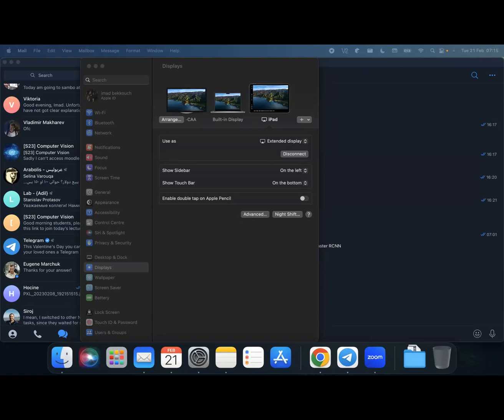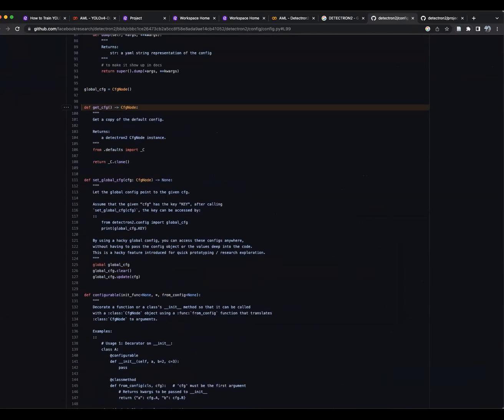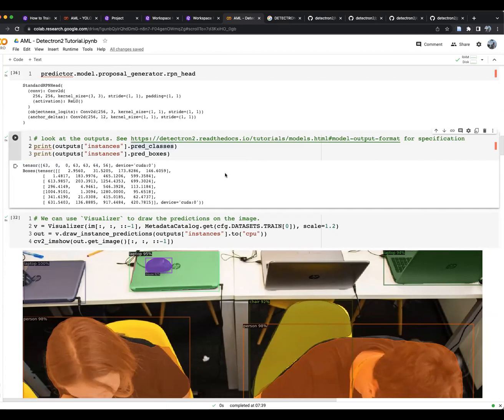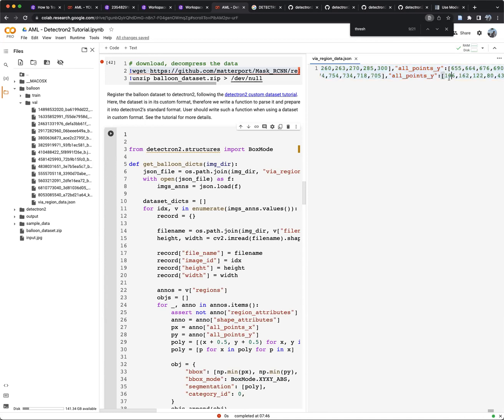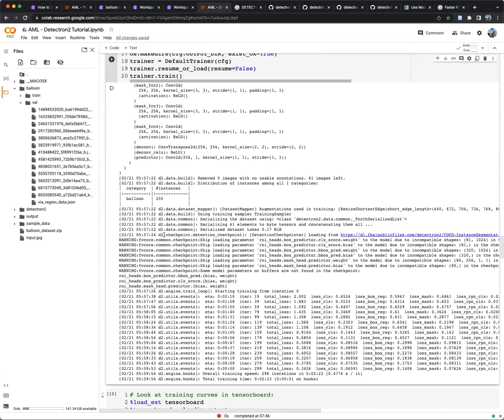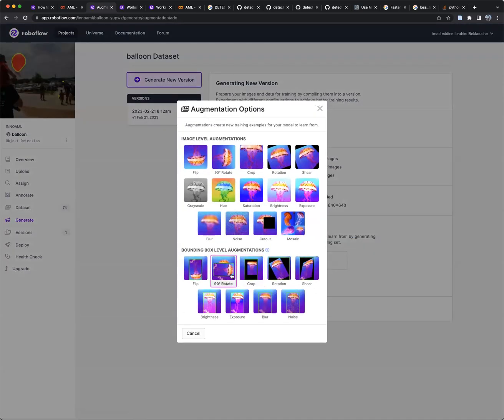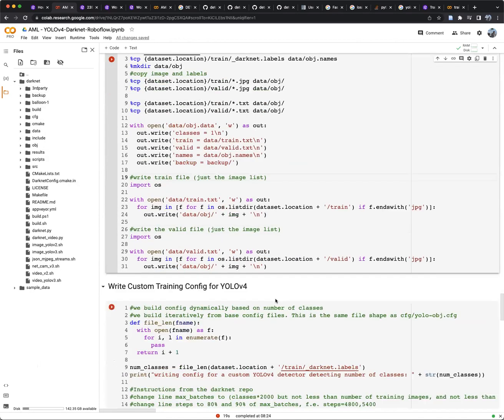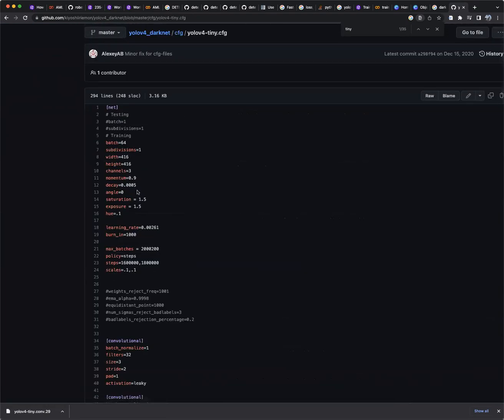LAB 1 - object detection